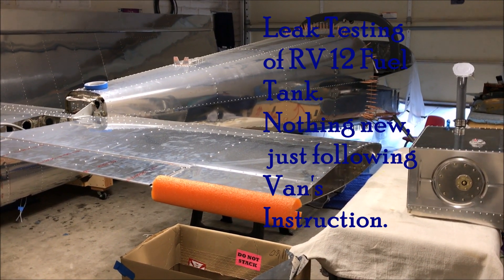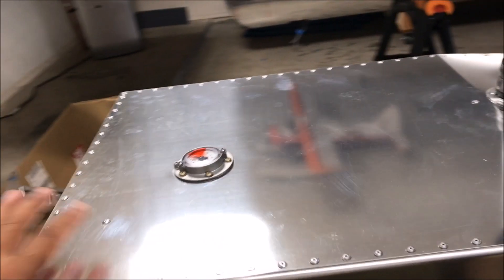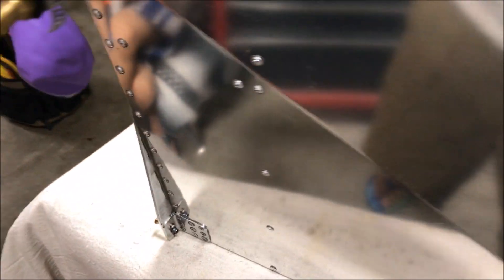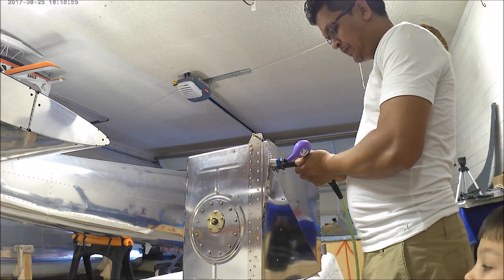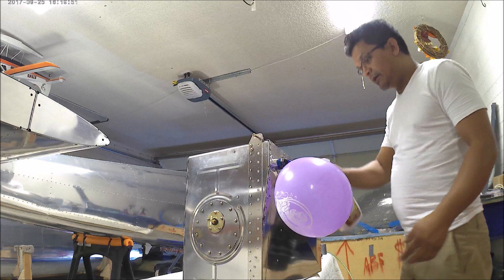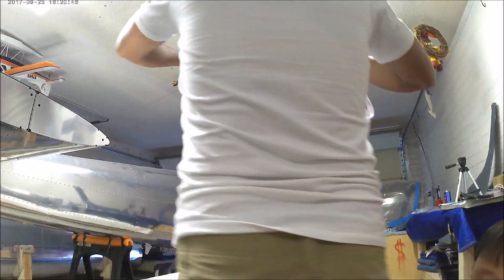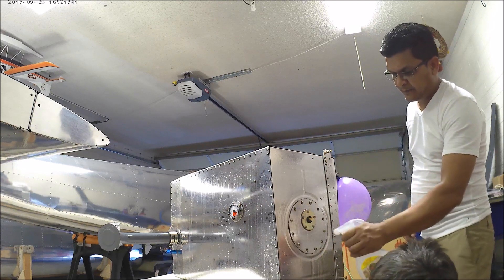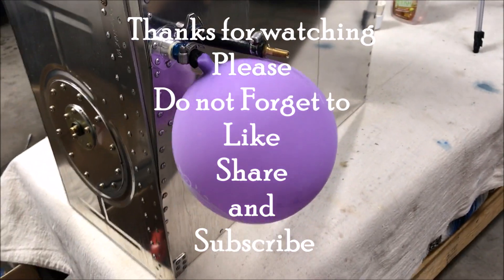RV12 ,Fuel tank LeakTest || Pilot Pramod Regmi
Pilot Pramod Regmi Presents :- RV12 Fuel tank Leak Test

 IMPORTANT ✔

Audio/ Video Available Only On Pilot Pramod Regmi Official YouTube channel.

All the Audio and Video rights of this Music Video is owned only by Pilot Pramod Regmi Official YouTube channel.

✔ Pilot Pramod Regmi
✔ Mobile -

The videos copy, downloaded on this channel, uploaded and uploaded to other channels will be harder than the prevailing laws. Embedding to a website is allowed.

pilotpramodregmi
pilot pramod regmi